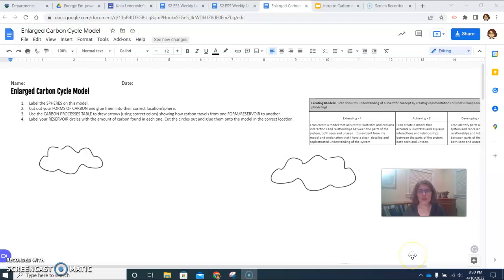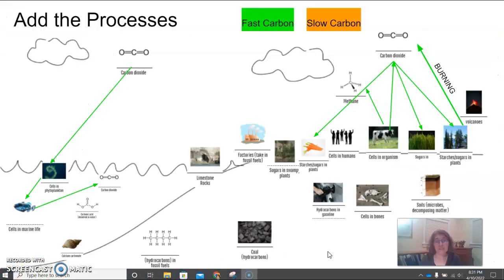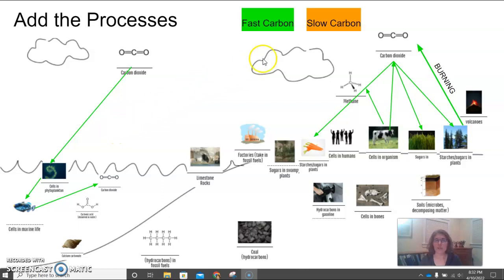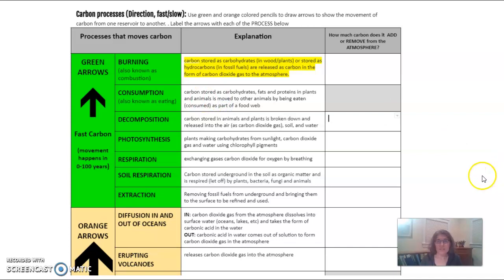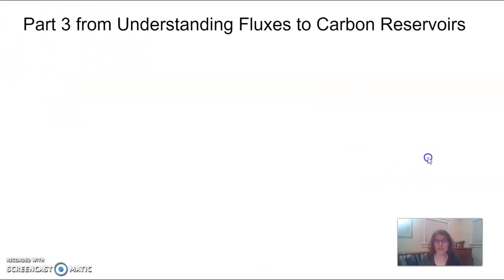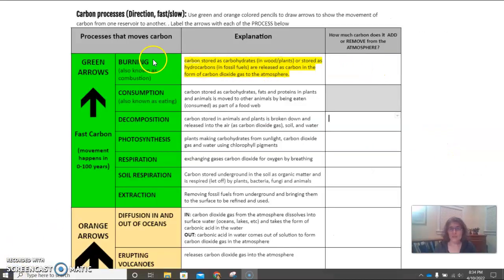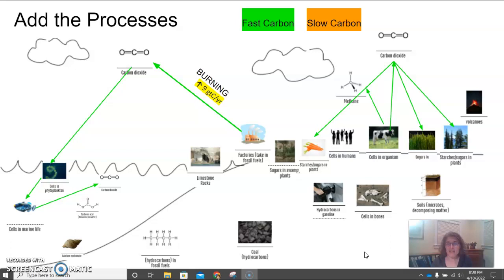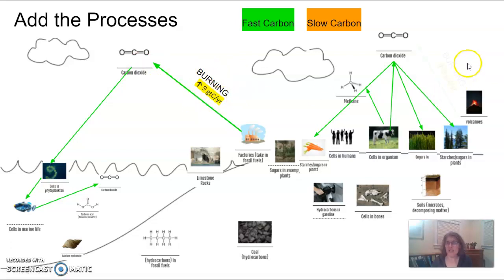C Cycle Model Adding Fluxes